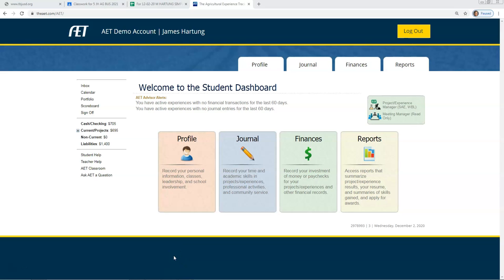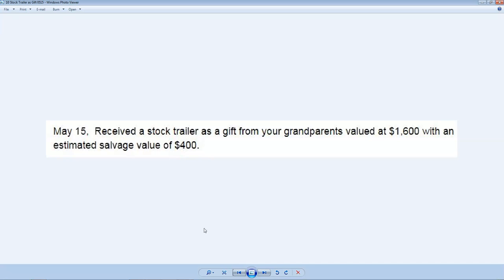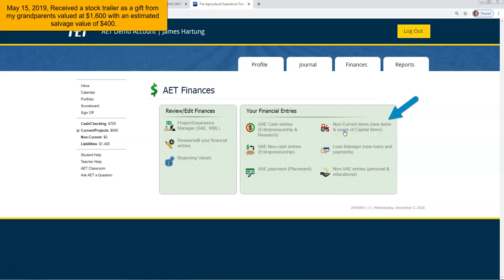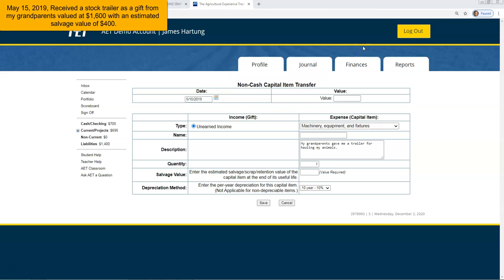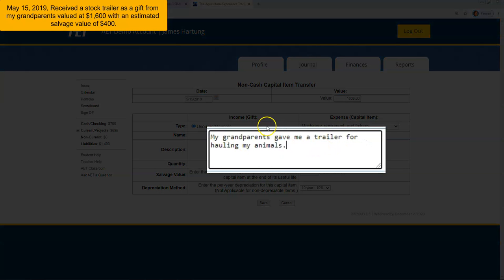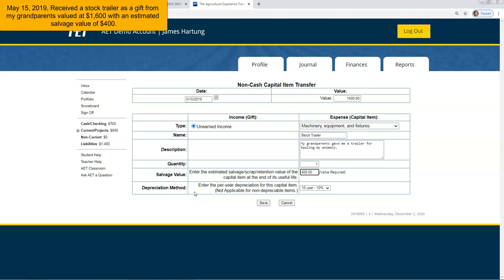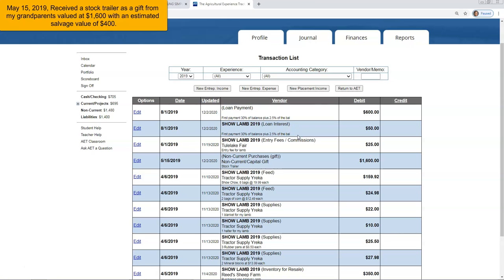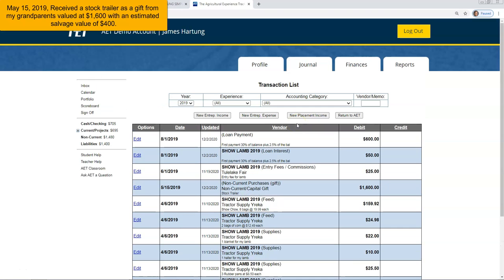AET Video 15 Capital Gift